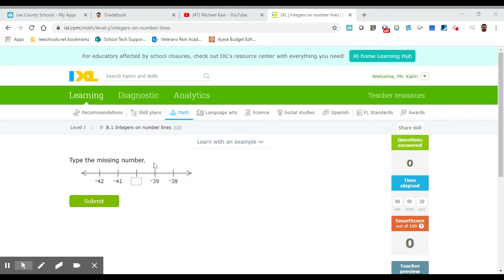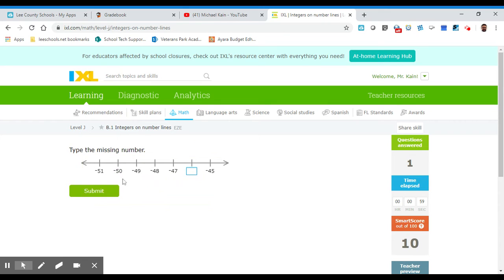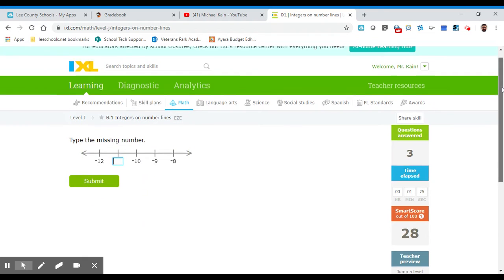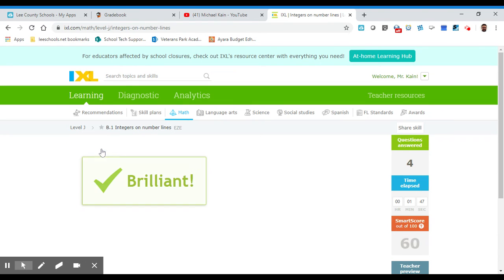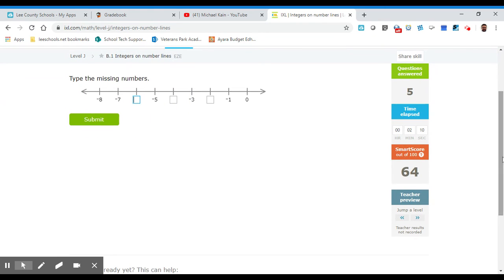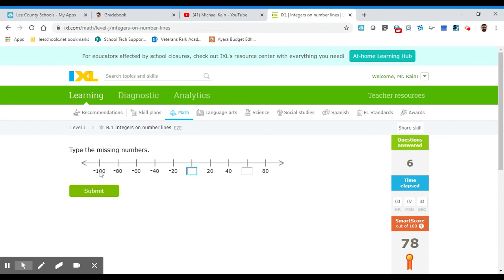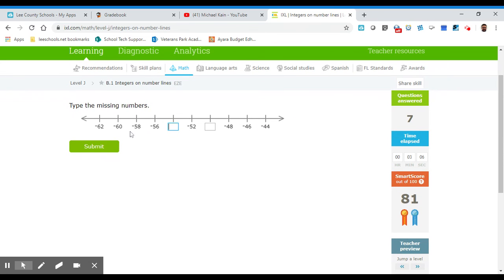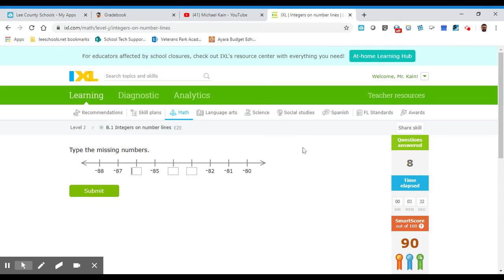8th Grade IXL Integers on number line EZE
8th Grade IXL Integers on number line EZE